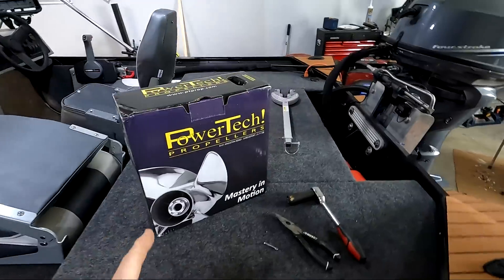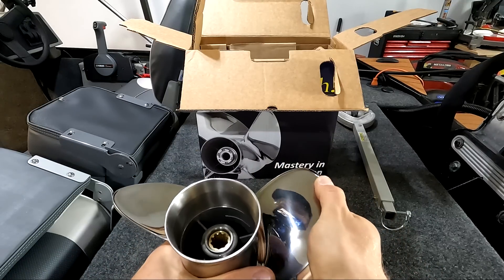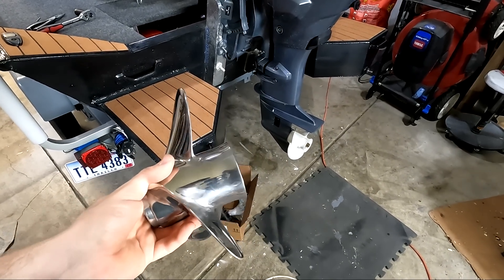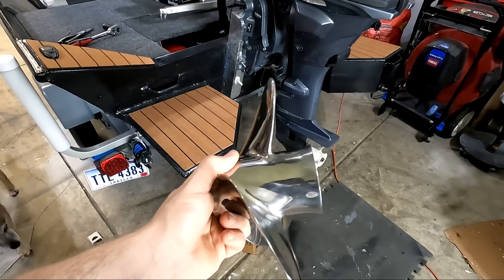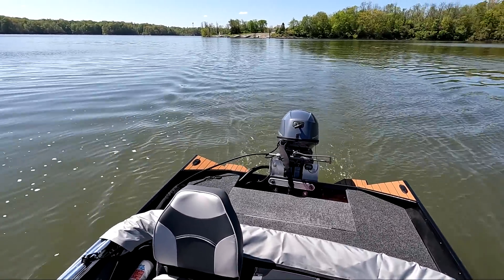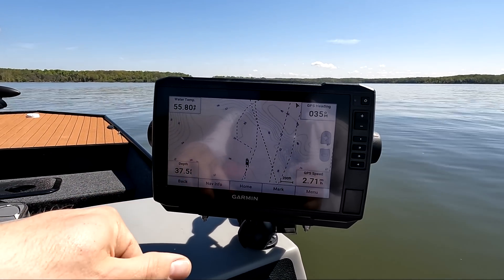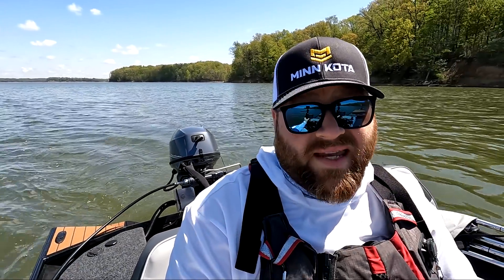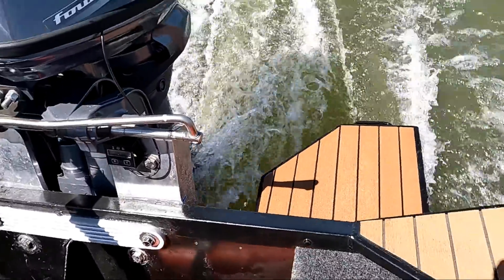Aluminum vs Stainless Prop Testing & Results | Stainless Steel Outboard Prop Guide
- In this video I go over the advantages and disavantages to running a stainless steel propeller. I also install and do an on the water test and comparison between a same pitch aluminum and stainless steel propeller on a 25 hp Yamaha Outboard.

–––Product Links*
Quicksilver (Mercury) Propellers
RPM Tachometer
Marine Grease Kit
Marine Cotter Pins